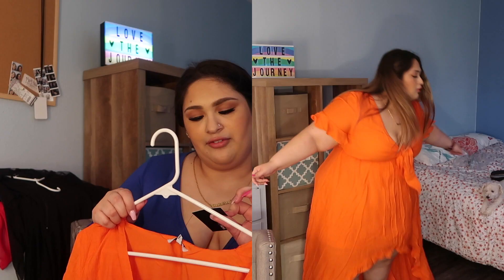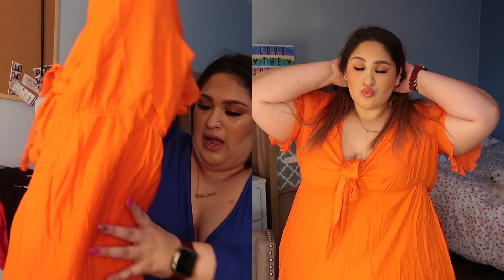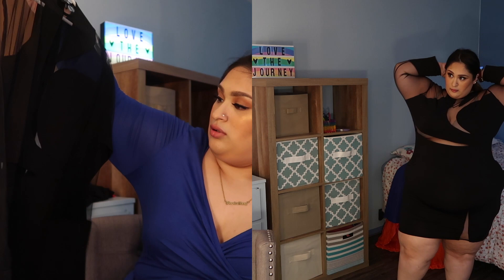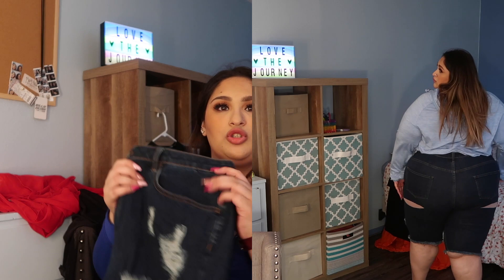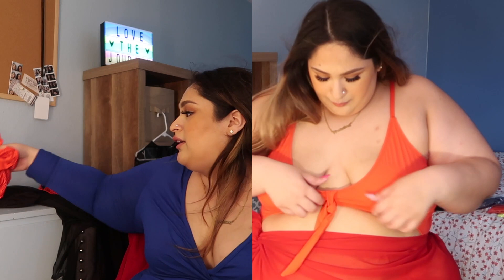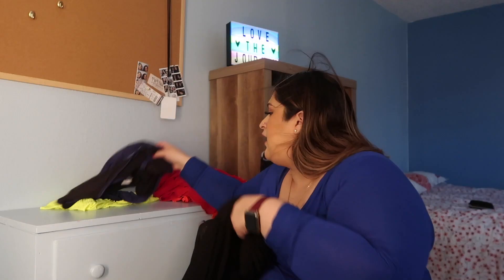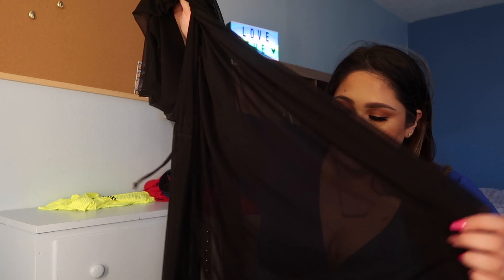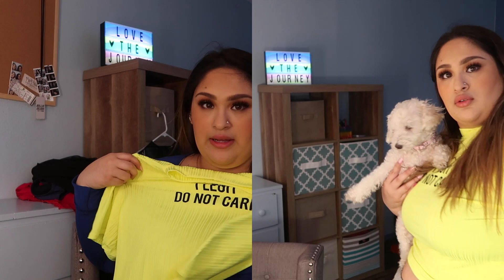Fashion Nova Curve Try-On Haul!! | Plus Size Fashion